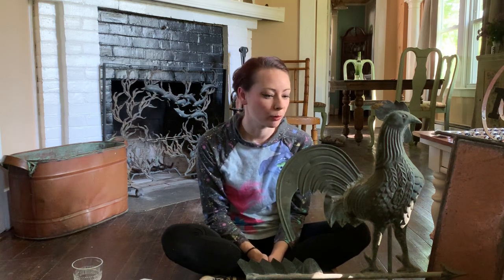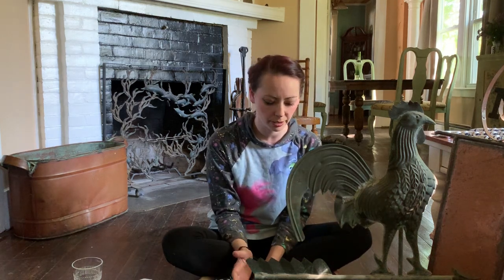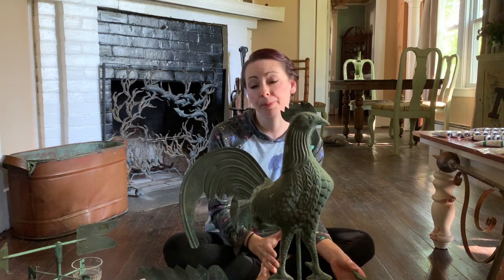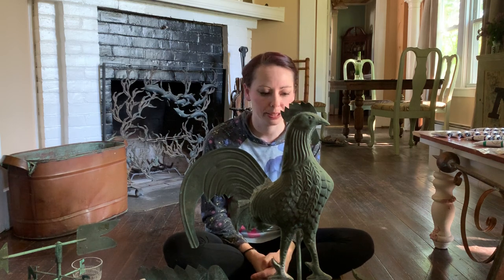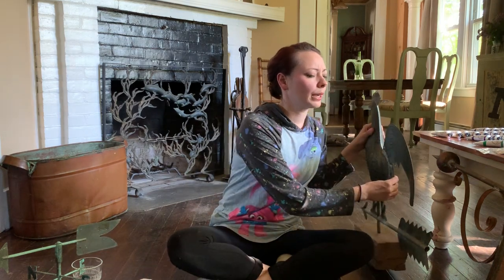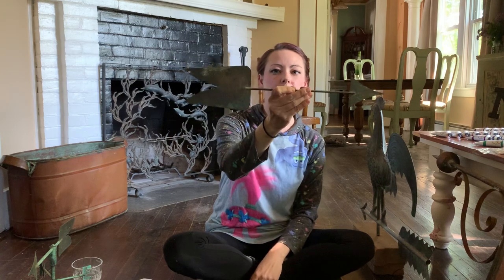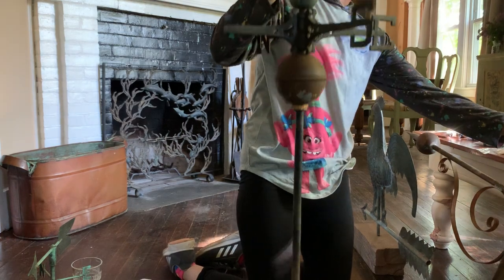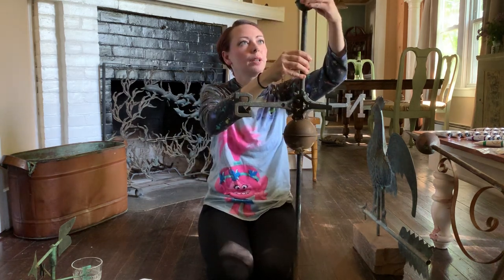Antiques Deep Dive Part 5- Weathervanes!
Gold leaf, giant grasshoppers, and million dollar touring cars. Let’s discuss Antique Weathervanes!